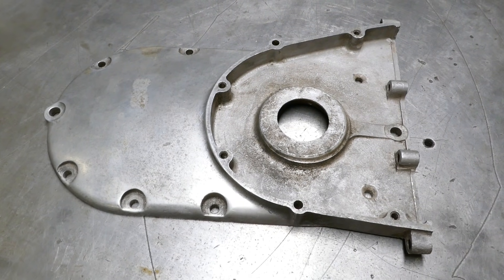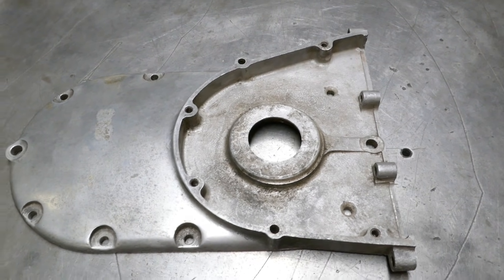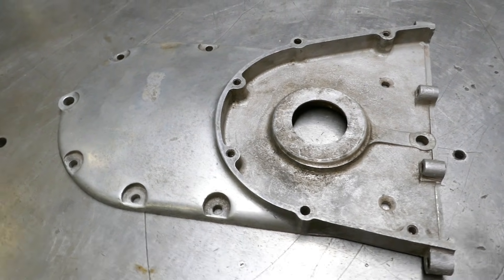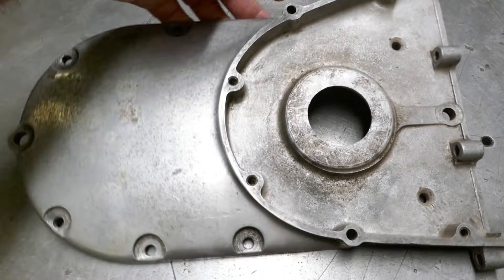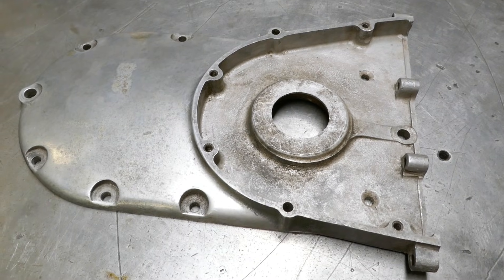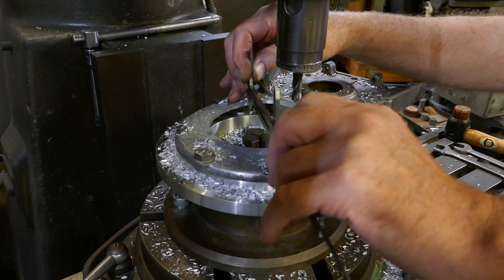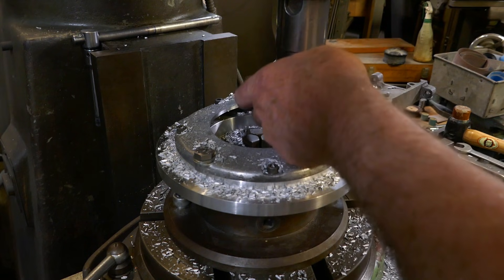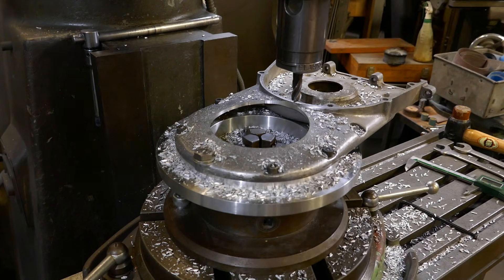Ariel Square Four alternator conversion. Using a turntable to machine a large hole in the drive case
This is the first stage of a project to fit an alternator to an Ariel Square Four motorcycle. The plan is to fix a Kubota rotor to the front crankshaft of the engine  & attach the stator to an Aluminium tube which will be welded to the primary drive cover which therefore needs a large hole machined in it.
Machining done on our old Beaver VBRP turret milling machine.